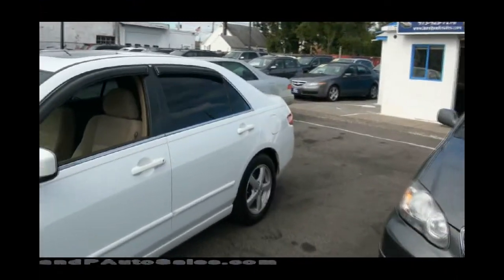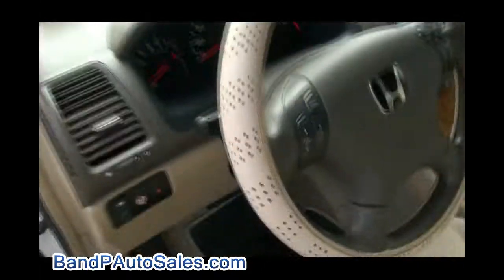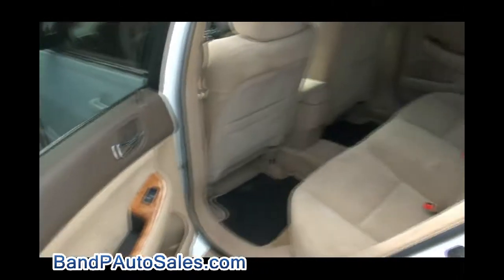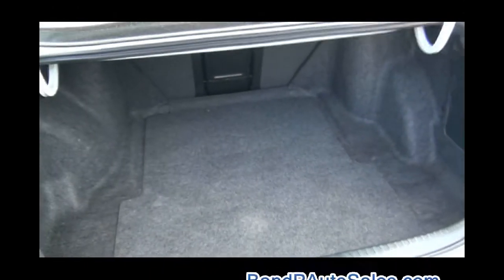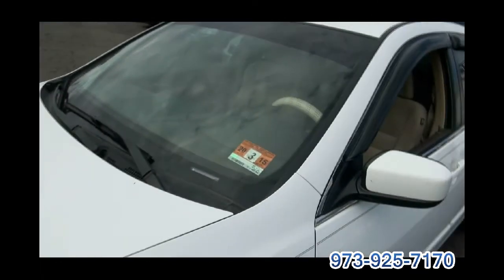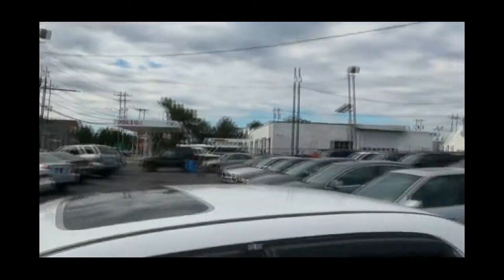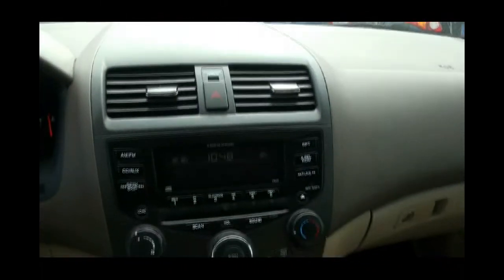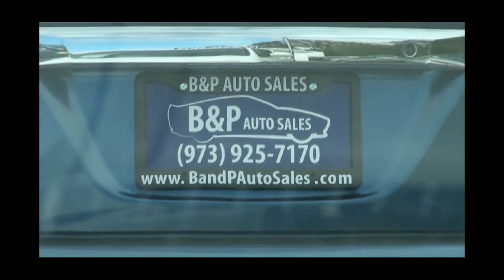2005 Honda Accord EX